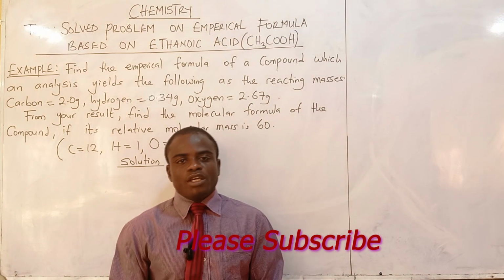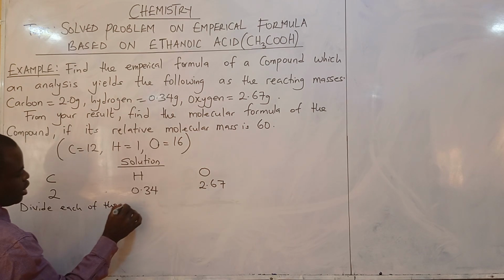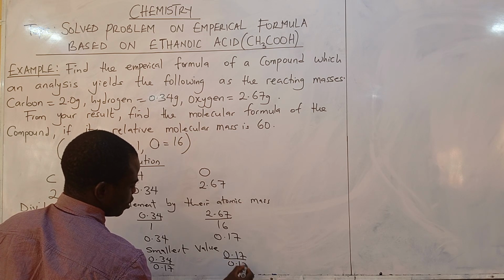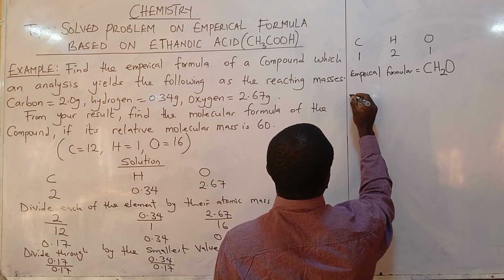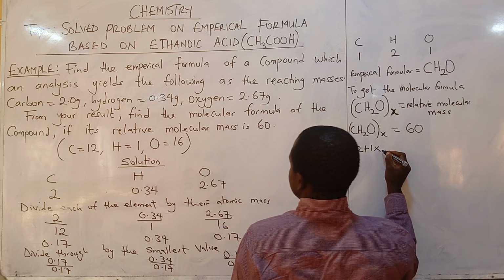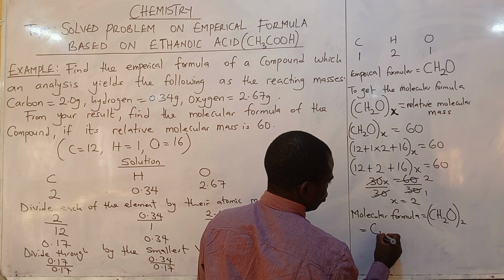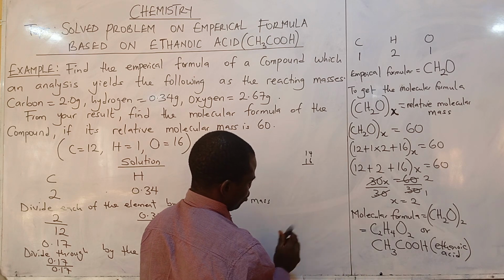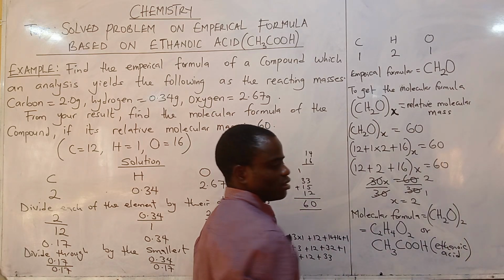Chemistry : Calculation on empirical and molecular formula 1 (SS1)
In this tutorial, I work through the step-by-step calculation of the empirical formula of ethanoic acid using the given reacting masses : Carbon = 2g, Hydrogen = 0.34g, Oxygen = 2.67g. From this result , I then determine the molecular formula of the compound, given that its relative molecular mass (Mr) is 60.
This video provides a clear, exam-oriented explanation suitable for WAEC, JAMB, NECO, IGCSE, and  O' level students.
You'll learn how to: *Convert reacting masses into moles, *Finding the simplest whole number ratio (empirical formula), *Use the relative molecular masses to obtain the molecular formula.
* A must-watch for students preparing for chemistry exams!